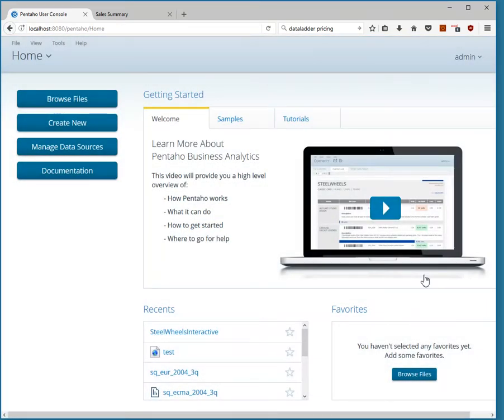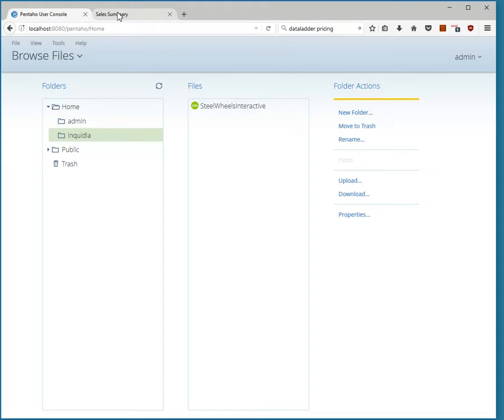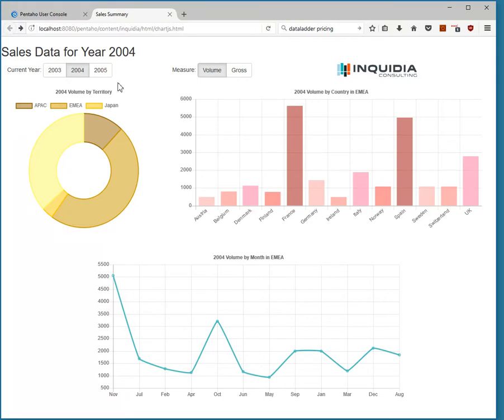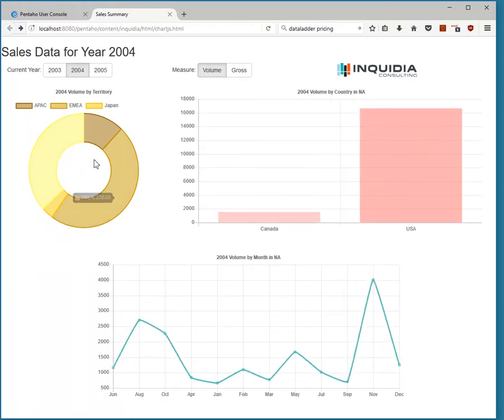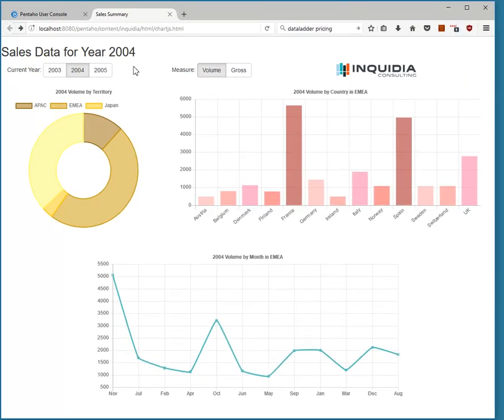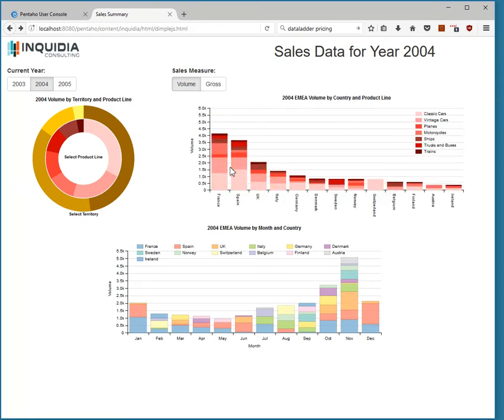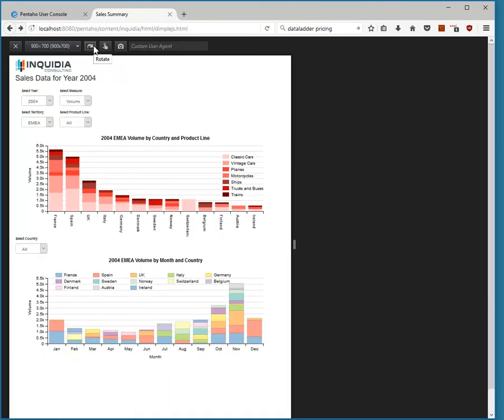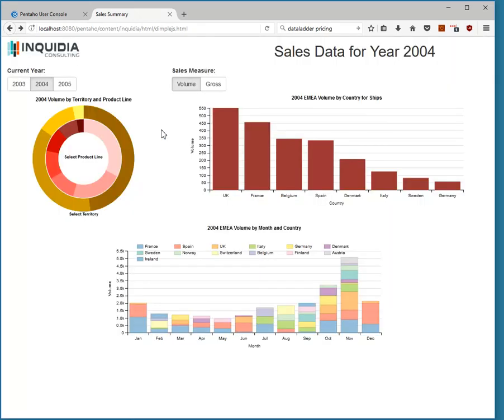Inquidia Mobile Interactive Charting with Pentaho & Javascript Libraries Part 1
Many of our customers are looking for a sound, cost-effective platform to provide rich, embedded visualizations in their web applications. This demonstration shows custom dashboard development with the latest Javascript charting libraries, including chart.js and dimple.js with CDA data from the Pentaho BA Server.